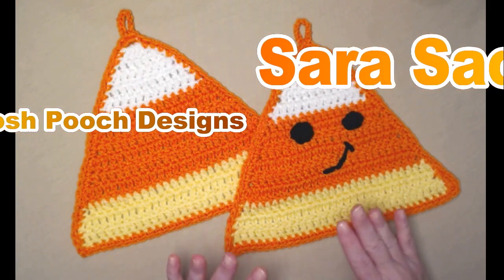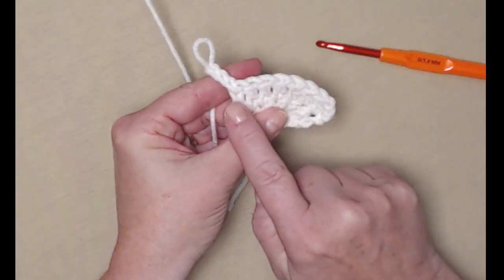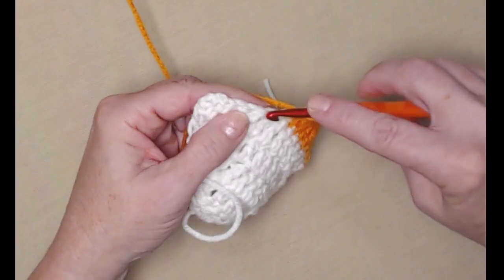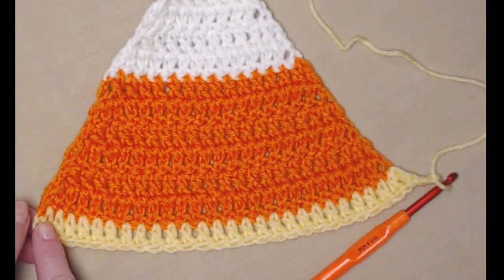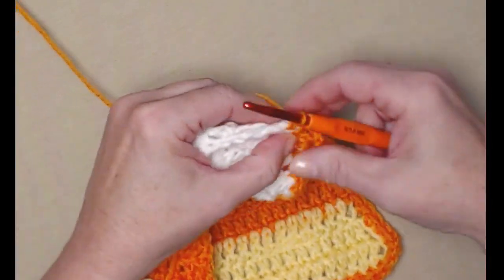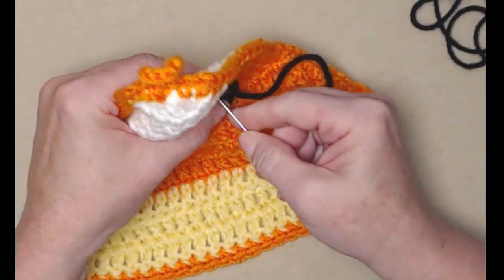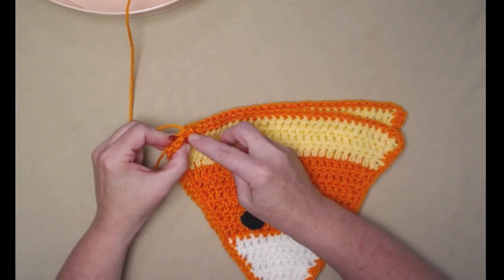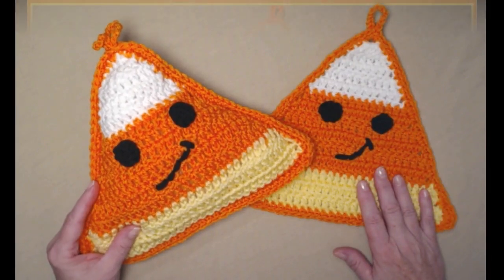Learn To Crochet The Candy Corn Washcloth, Pot Holder And Stuffie, Too!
Learn To Crochet A Simple Candy Corn Washcloth that is also a Pot holder, And Stuffie.
Makes  great Halloween Decorations, too.